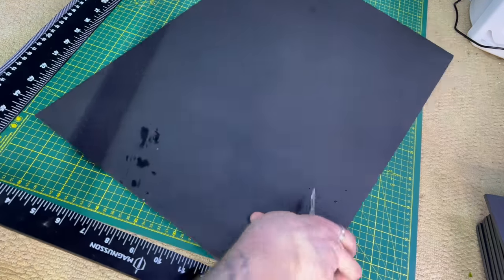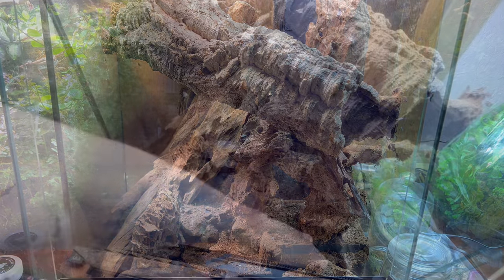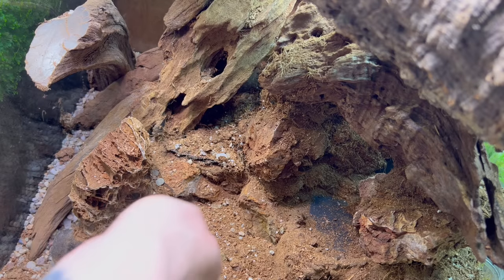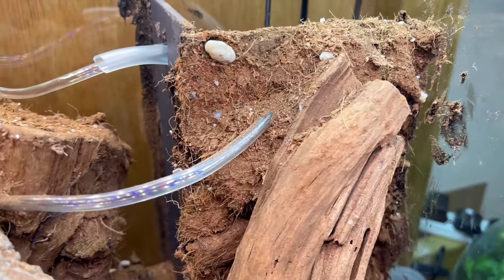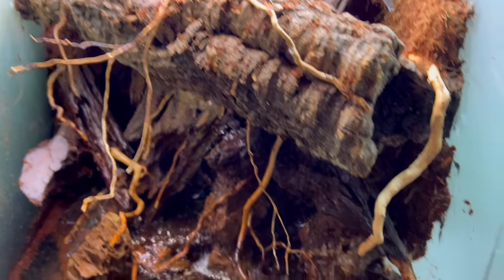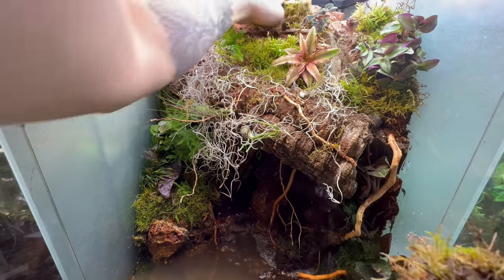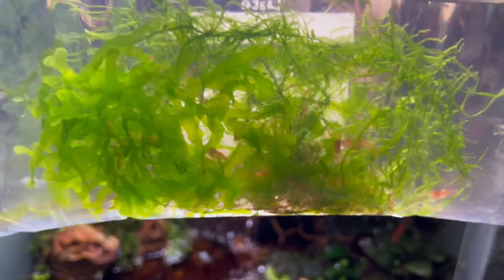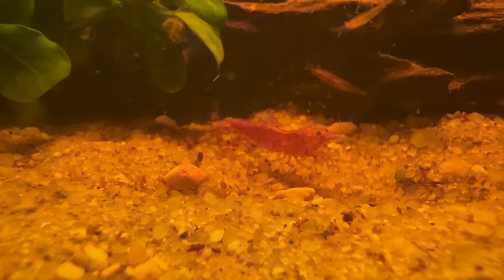Creating A Waterfall Cave Ecosystem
Hey Beautiful humans,

Here my latest cave waterfall ecosystem build.

I hope you like the video! If there's anything you would like to get an update that you've previously seen on the channel, or even if you have a certain request on something you would like to see me build or keep, let me know in the comments!

HERE IS A LIST OF PRODUCTS THAT I USE, As an Amazon Associate I earn from certain links in my description, however, the price is always the same, except I earn a tiny amount from the sale which helps support my channel.

Coco Fibre:

Dragon Stone:

Expanding Foam:

The corrugated Plastic Sheets I use to create Lids:

The Black Foam Board I use to create waterfalls and structures with:

Aquariums That I use:

Heat Pads:

Animal Safe Sillicone: